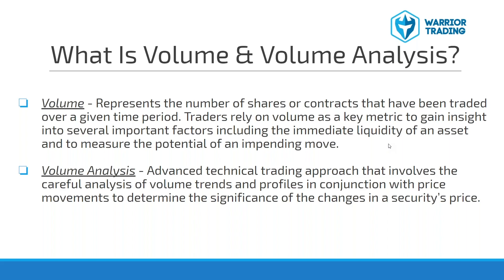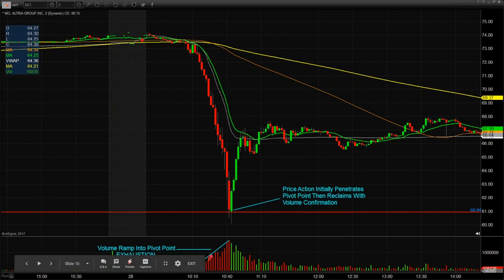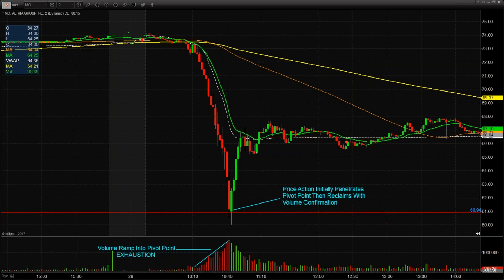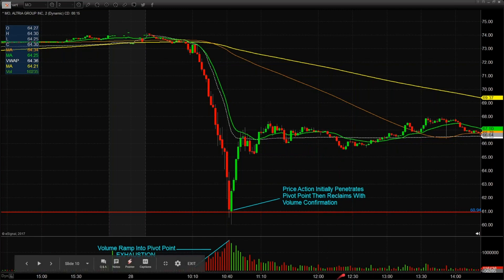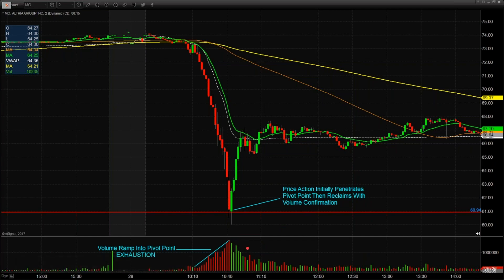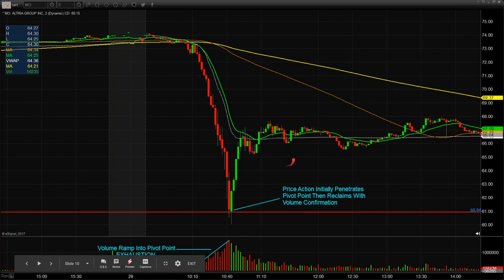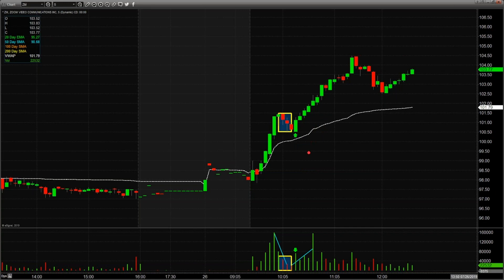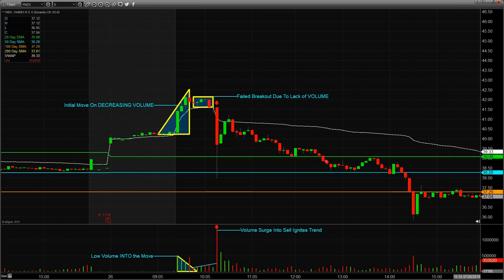Analysis of Volume Indicators and Interpreting Price Movements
Mike Herman of Warrior Trading will be presenting an informative discussion on his analysis of volume indicators and interpreting price movements. He will provide illustrations on how to read various trend lines based on chart patterns and technical signals. He will also describe specific examples of momentum trends, market timing and price analysis for determining trade opportunities.
The demonstration will include:
1. Timing Price Breaks
2. Confirming Trends
3. Recognizing Price Reversals

Mike is a full-time Day Trader and a trading mentor at Warrior Trading. Mike graduated from Florida State University in 2009 with a dual degree in Finance and Real Estate with a focus on executive- level education experience in Behavioral Finance. Mike formed a private equity group that specialized in funding start-up companies in their infancy upon graduating college which led to becoming a full-time independent trader in 2012. Mike’s strategy can be described as a momentum-based approach with an emphasis on advanced technical analysis and market sentiment.

Data, information, and material (“content”) is provided for informational and educational purposes only. This content neither is, nor should be construed as an offer, solicitation, or recommendation to buy or sell any securities. Any investment decisions made by the user through the use of such content is solely based on the users independent analysis taking into consideration your financial circumstances, investment objectives, and risk tolerance. Lime Brokerage LLC does not endorse, offer or recommend any of the services provided by any of the above service providers and any service used to execute any trading strategies are solely based on the independent analysis of the user.